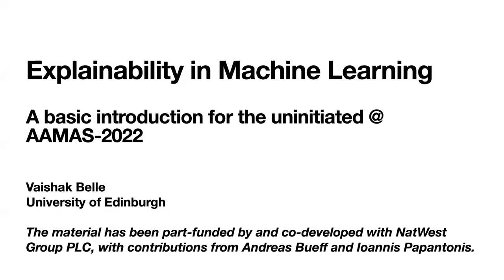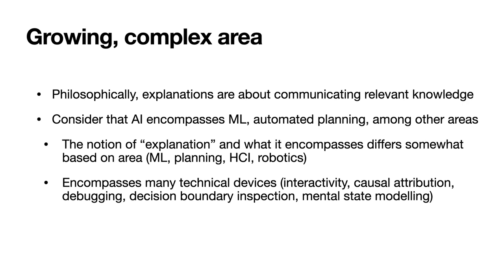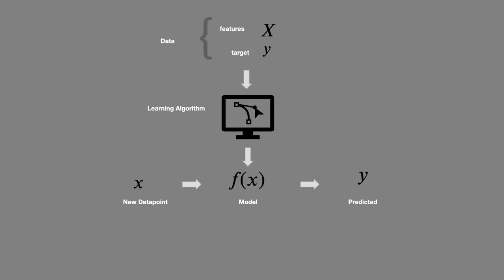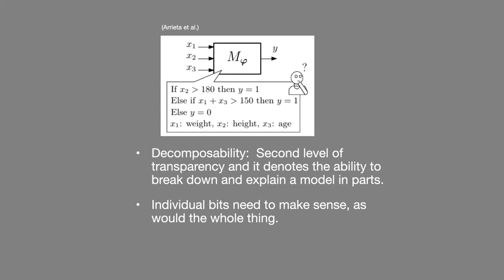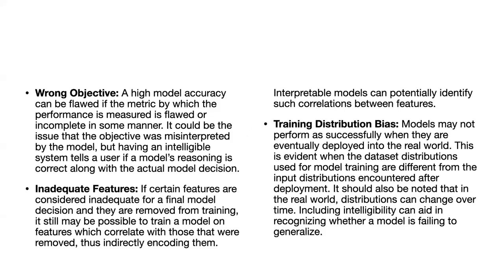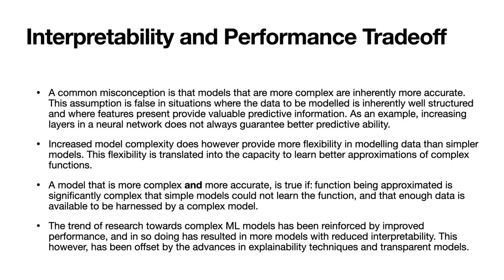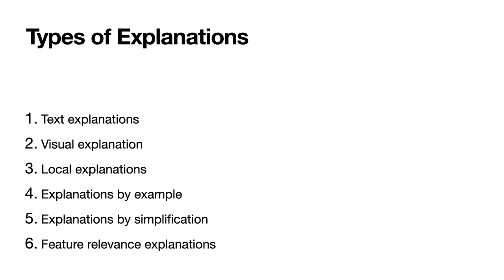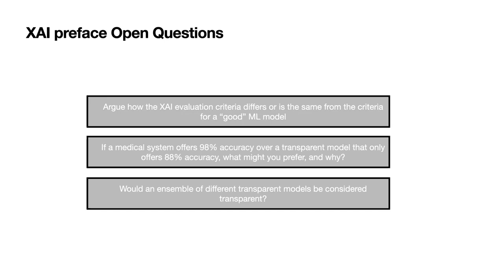Preface to explainability in machine learning - a tutorial at AAMAS-2022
This is a tutorial given at AAMAS-2022, entitled "Explainability in Machine Learning: A basic introduction for the uninitiated". This is the first of three parts, prefacing explainability.